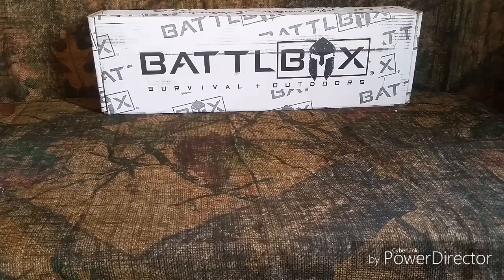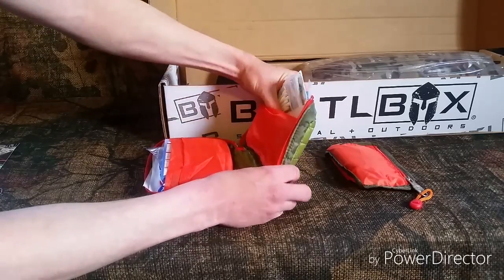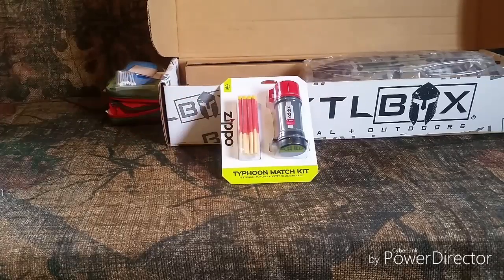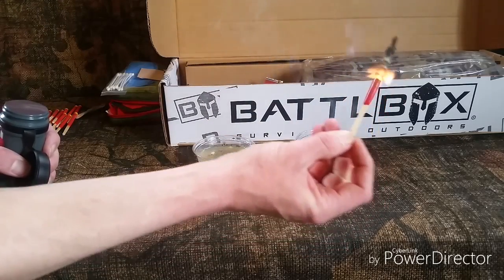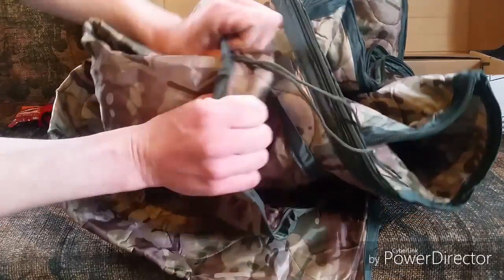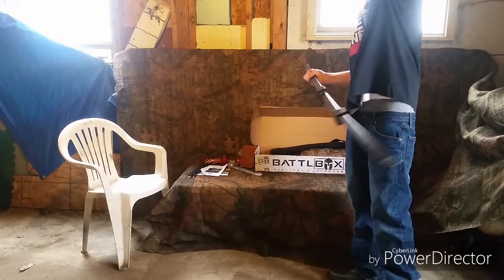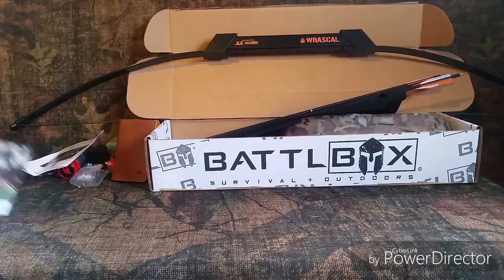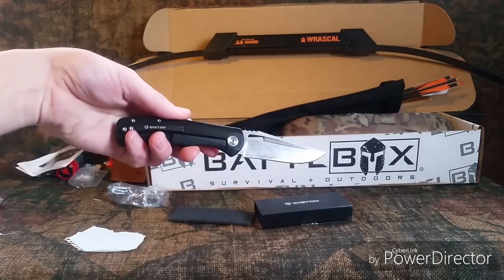BATTLBOX 49 REVIEW